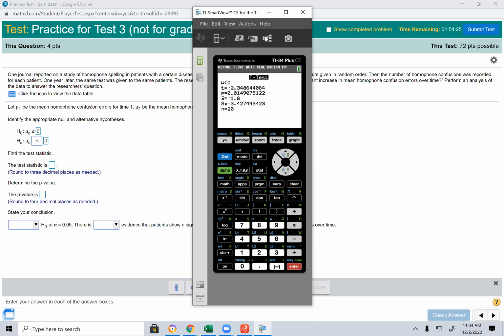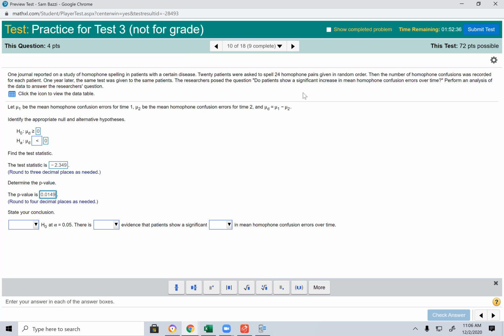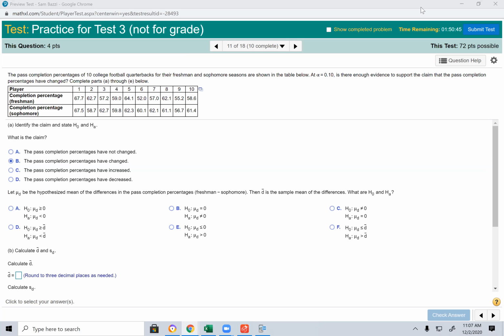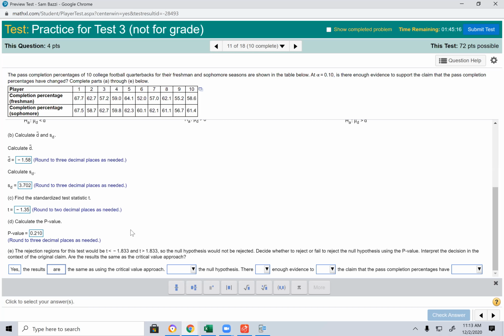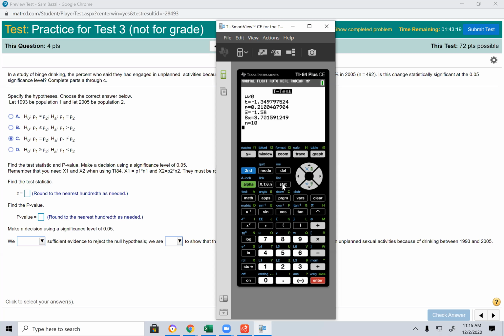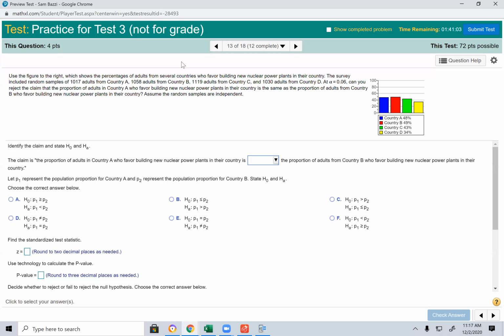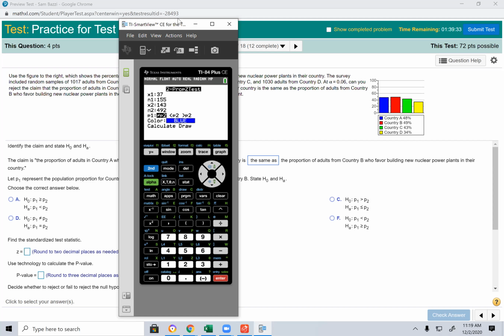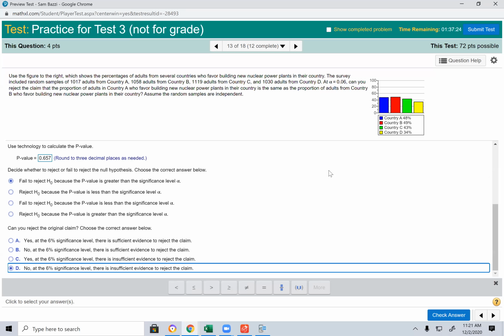Test 3 Review -part 2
Test 3 Practice